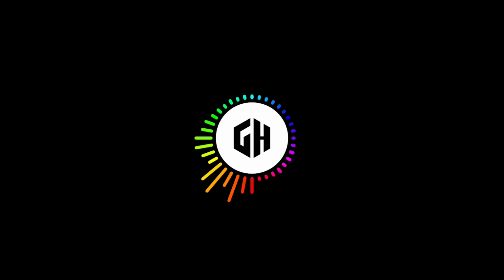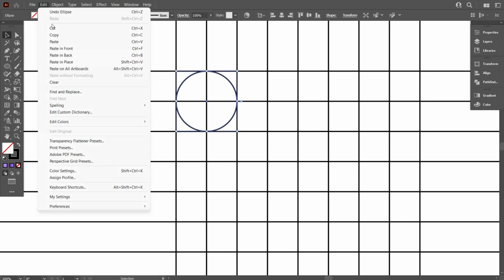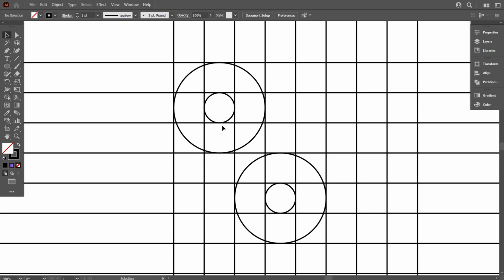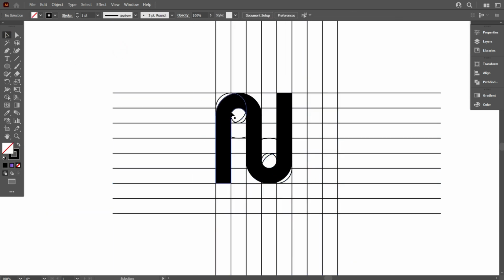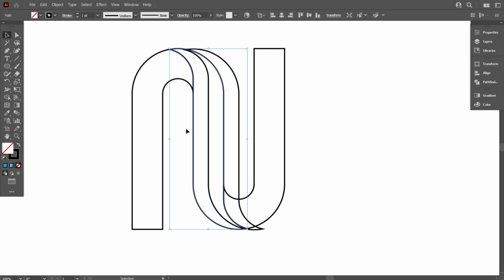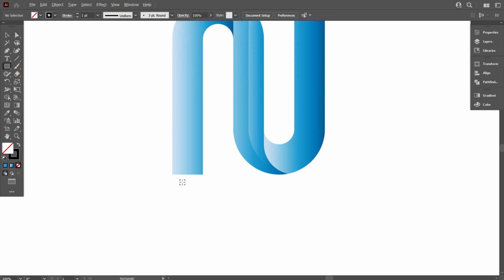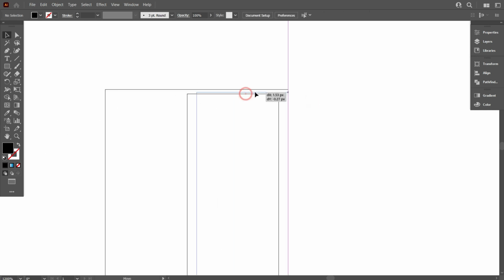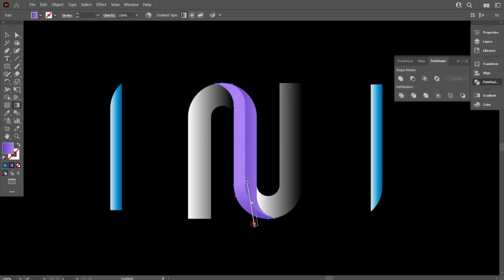Professional N letter Logo Design Process | Adobe Illustrator Tutorial